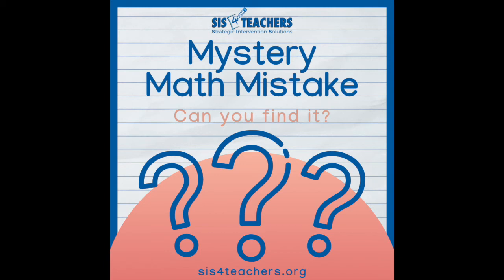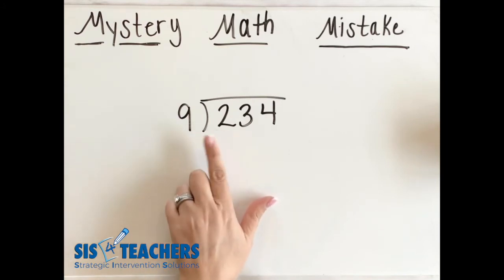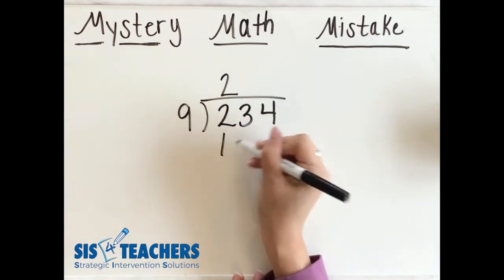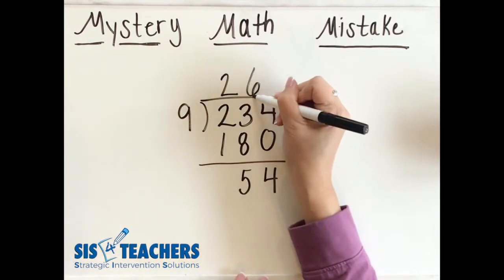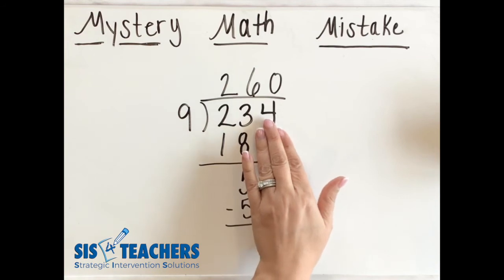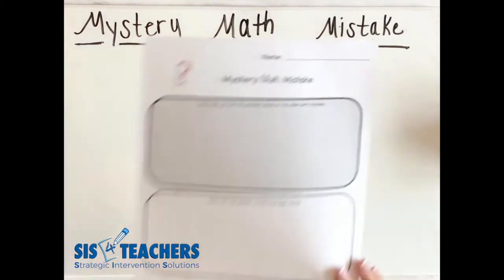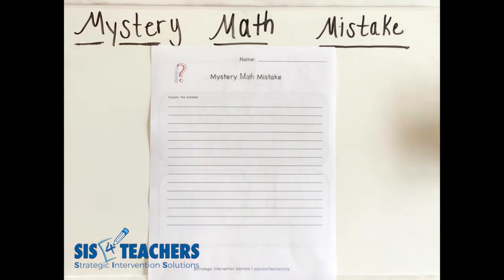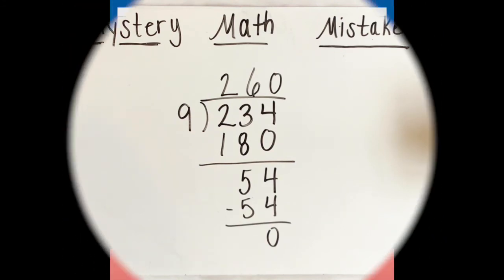Mystery Math Mistake: Division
Where's the mistake? Watch carefully and see if you can find it! Practice articulating your mathematical thinking and critiquing the reasoning of others as you complete the recording sheet and turn it in!